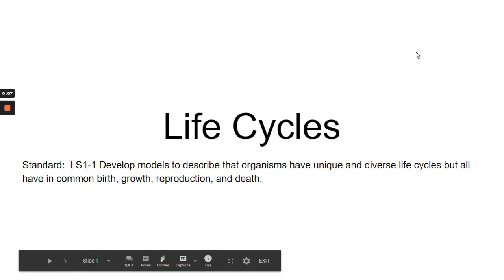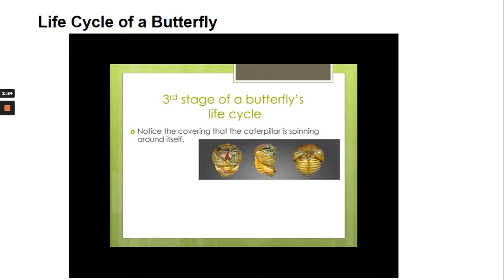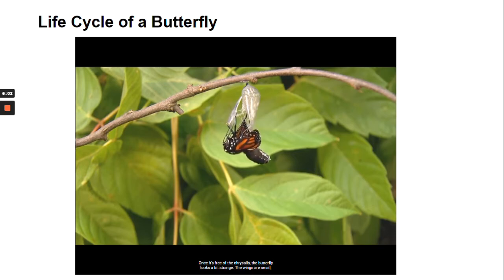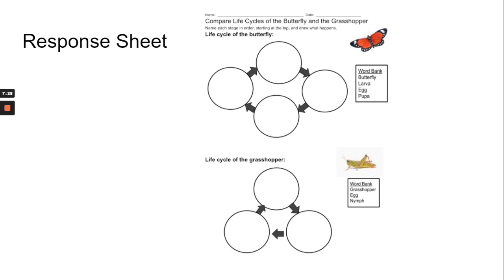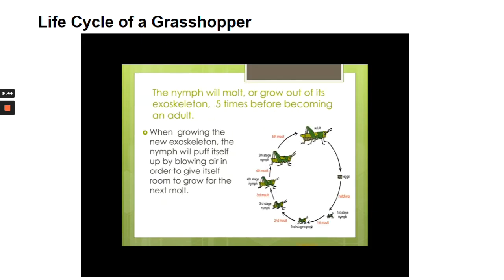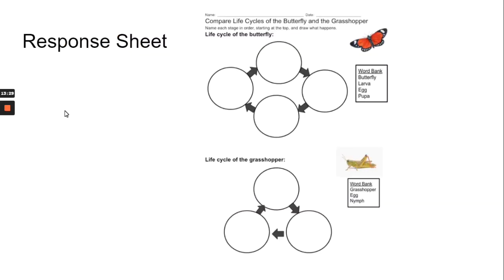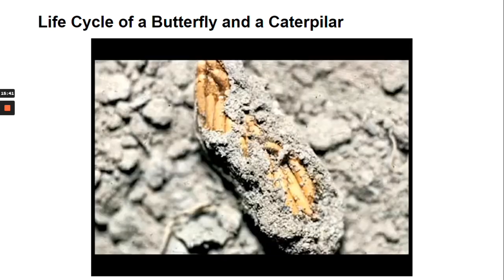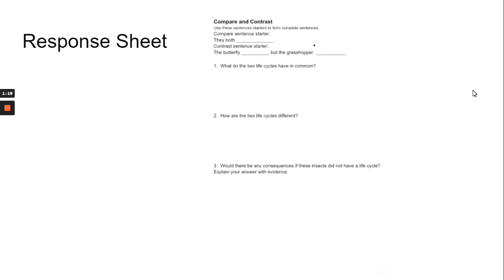Life Cyles of 2 Insects